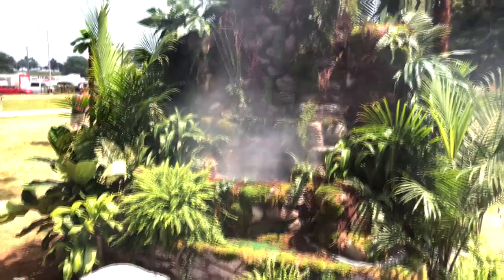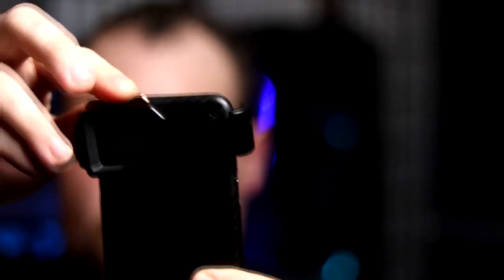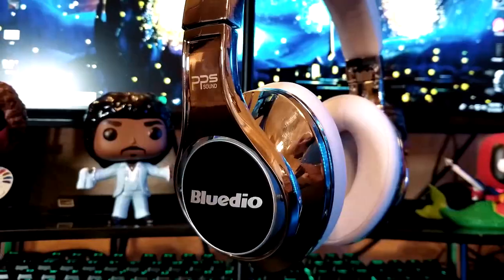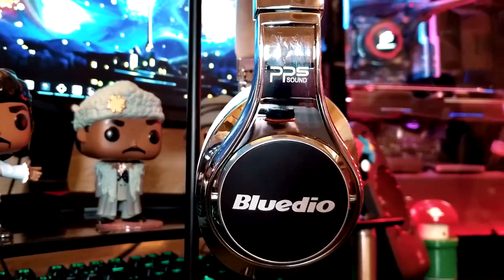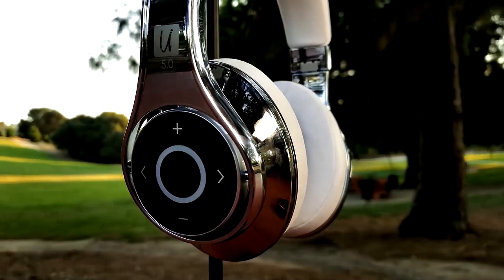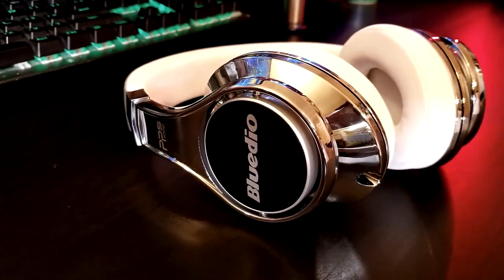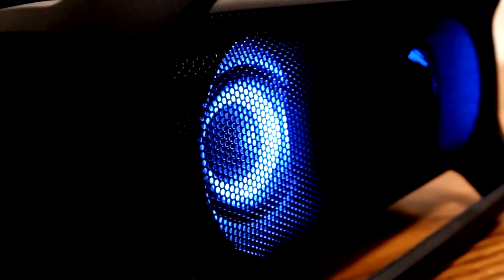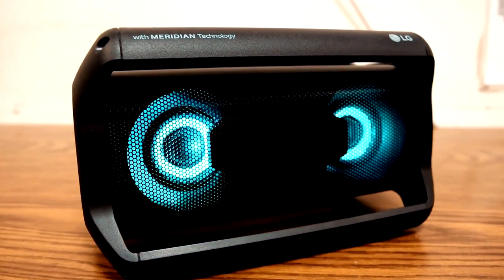Best Tech Gifts Under $100 Featuring BenderTube & El Jefe Reviews 2018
This is the Best Tech Gifts Under $100 featuring some awesome creators, BenderTube and El Jefe Reviews!! I hope you guys enjoy this video.

What do you guys think of the gift guide? Do you have any of this tech?

Links:

Razer HammerHead BT

Xbox Wireless Controller

Iris Filter System

Bluedio UFO